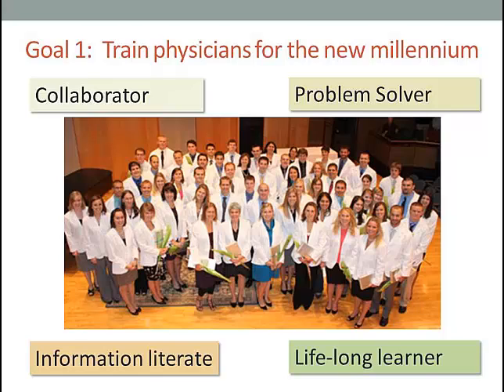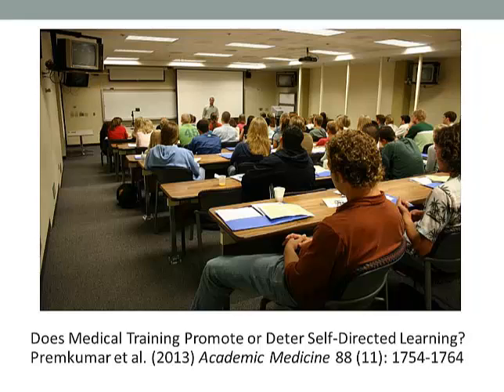Finding Nilmo final